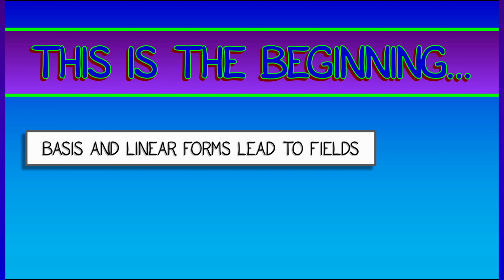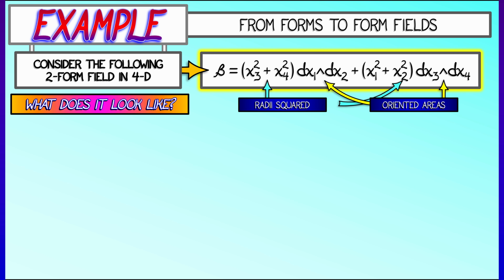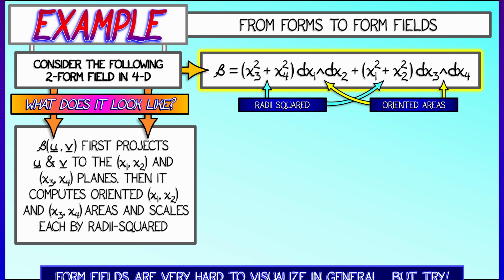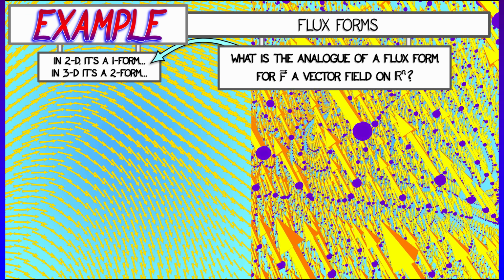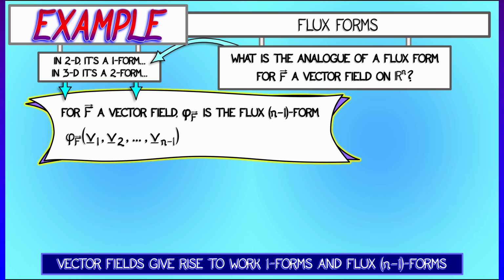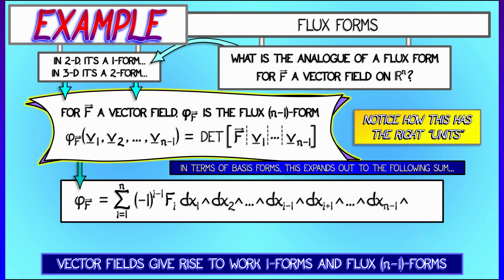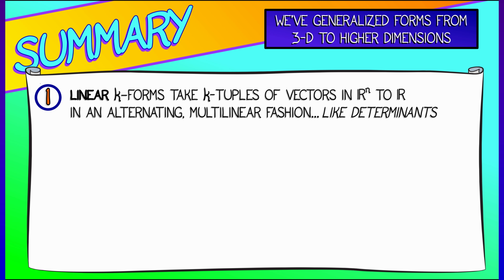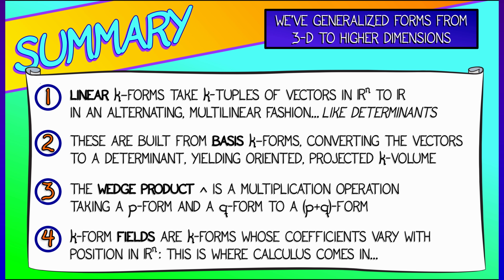CalcBLUE 4 : Ch. 16.4 : Form Fields & Flux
After basis and linear forms come form fields. Let's take a look at an example and lift flux forms from 2-D or 3-D to arbitrary dimensions.